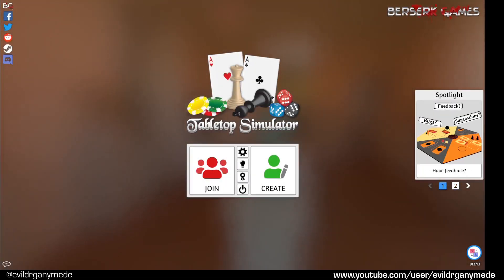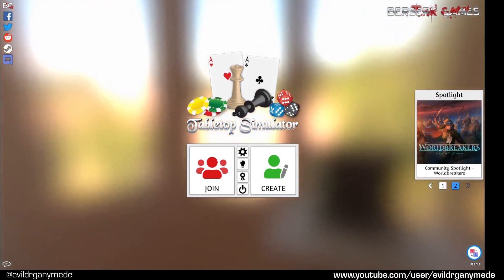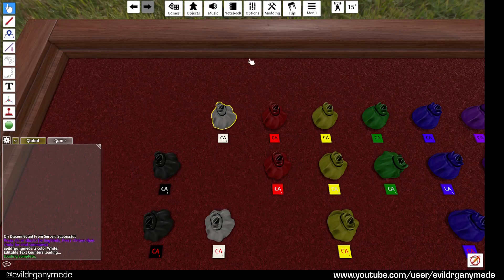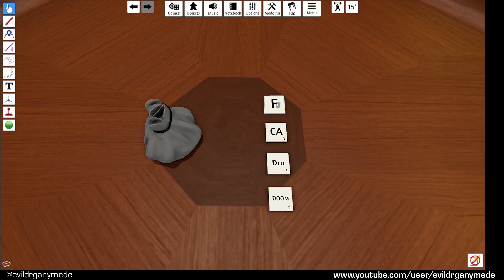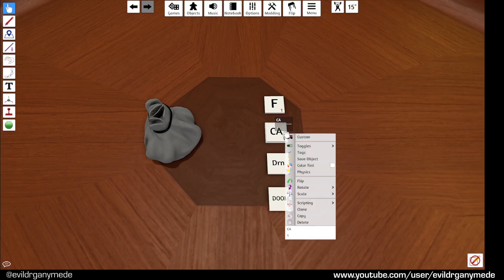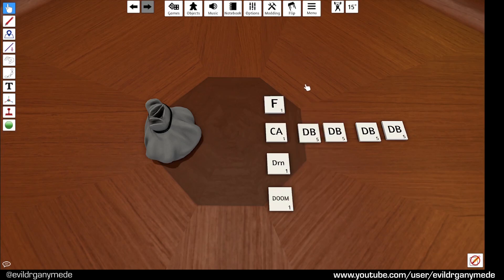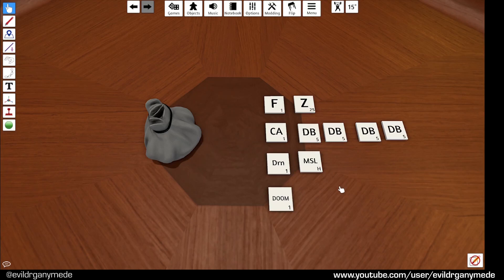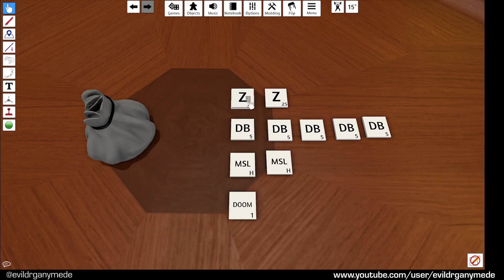Editable Text Counters for Tabletop Simulator: Instructional Video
This is an instructional video explaining how to use my Editable Text Counters mod for Tabletop Simulator. The mod can be found on the Steam Workshop